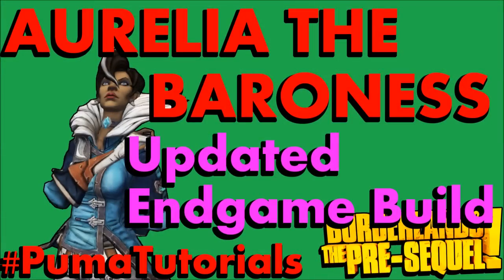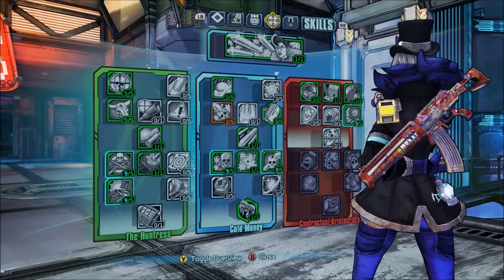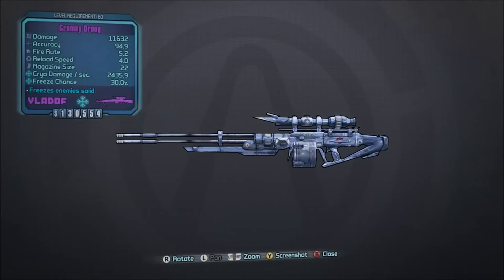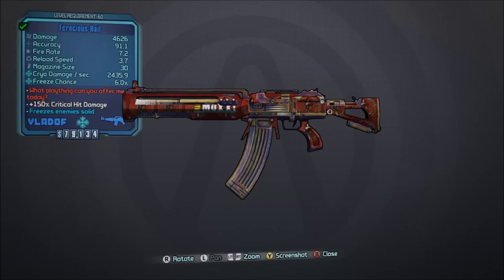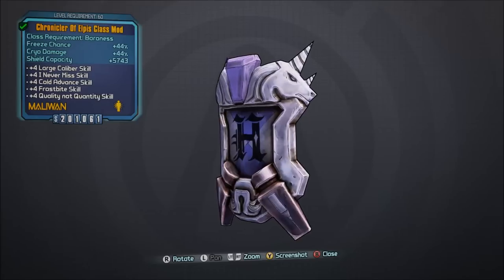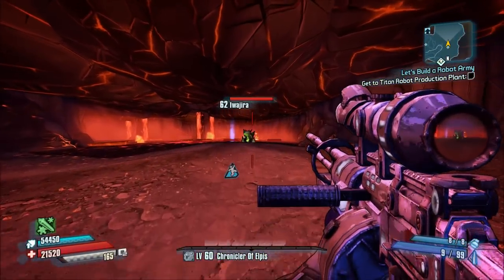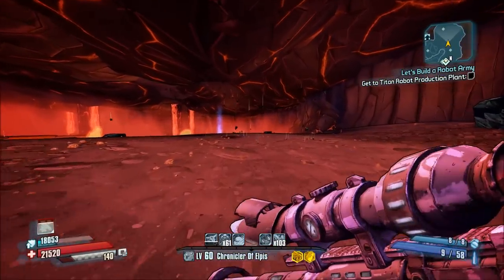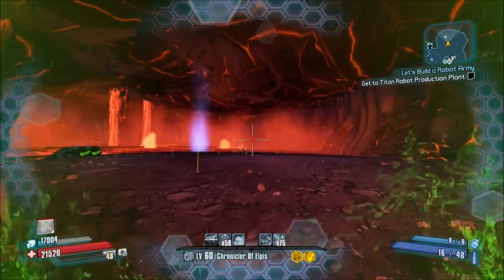Borderlands: The Pre-Sequel!: Aurelia The Baroness Updated Ultimate Endgame Build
Hey guys, I've been working on getting Aurelia The Baroness up to level 60 this week. I finally did and I have an updated setup including my skill tree as well as gear that I'm using for an updated ultimate endgame build for Aurelia. Let me know what you guys think!